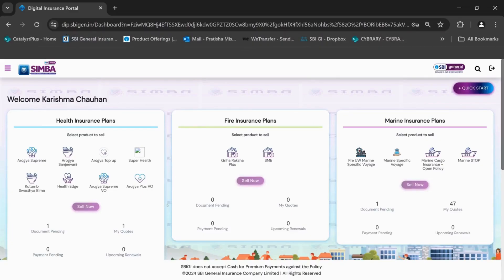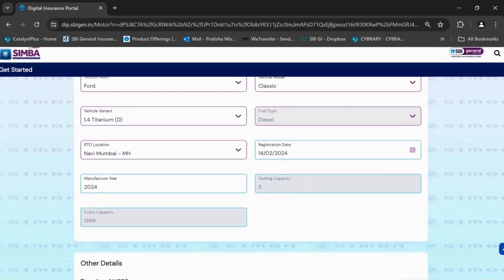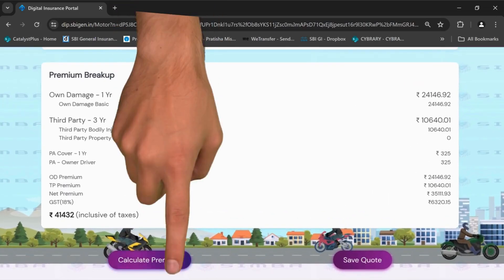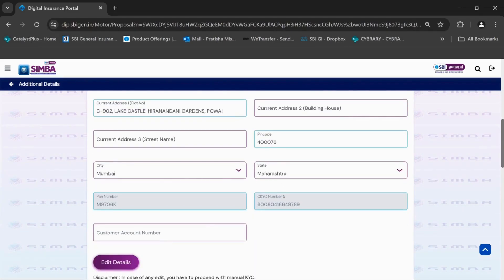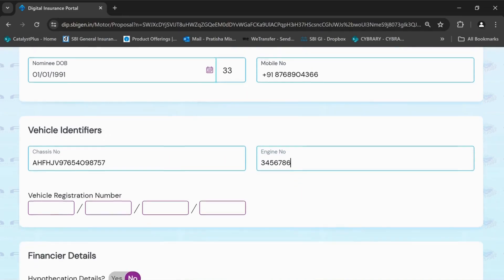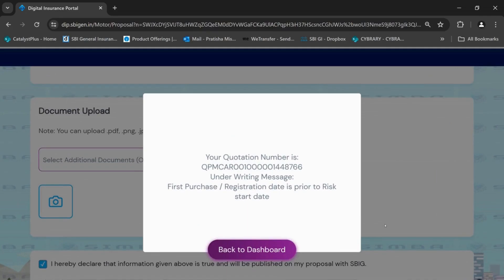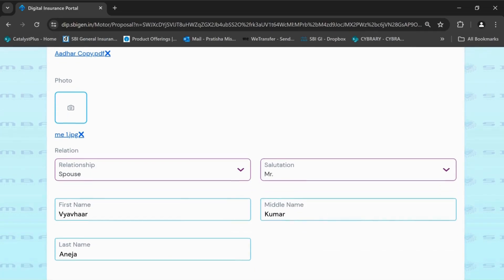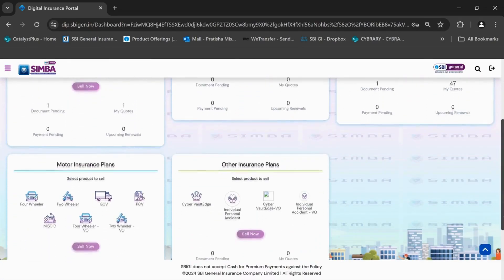Sirf 6 Minutes : Brand New Vehicle Policy | LIVE CASE ✅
📌 SBI General Insurance - New Motor 4W Rollover Case Policy Generation (SIMBA Portal - POSP/Agent Guide)

Welcome to Digital Support Assam! In this video, we provide a step-by-step guide for POSP and agents on how to generate a Motor 4W (Four Wheeler) New Vehicle Policy using the SIMBA login portal of SBI General Insurance.

✅ What you'll learn:

    Rollover case explanation for Motor 4W

    SIMBA login process for POSP/Agents

    Policy creation walkthrough

    Key documents & checklist

    Tips for error-free policy generation

🔍 Whether you're a new agent or an experienced POSP under CSC or other networks, this video will help streamline your SBI General Insurance process.